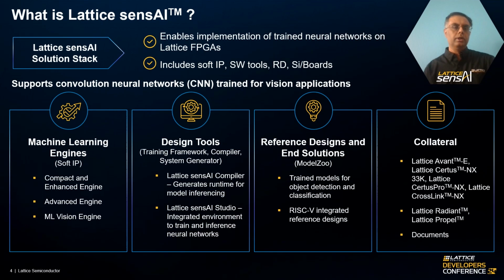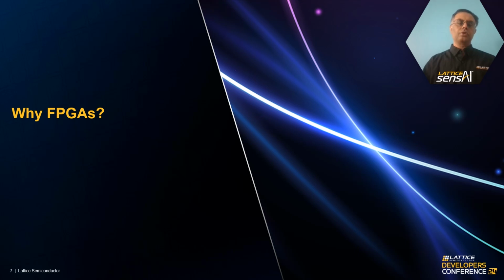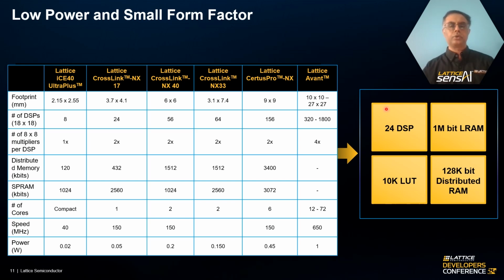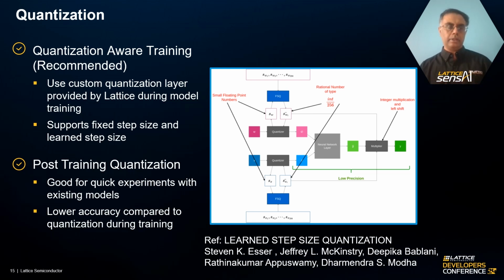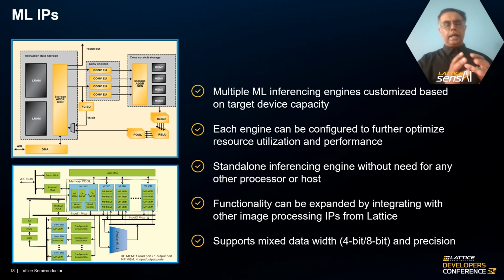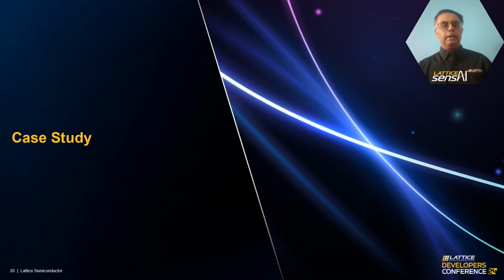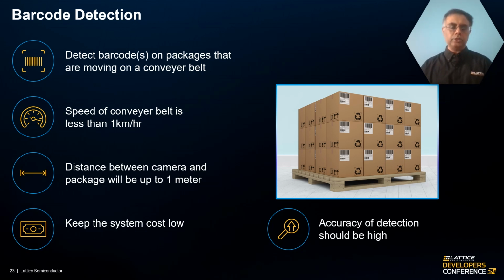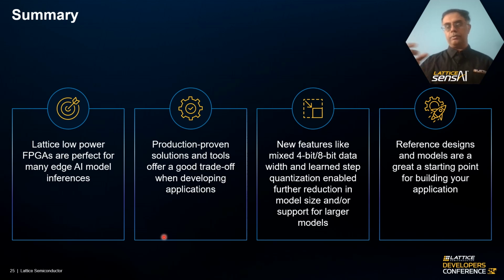LDC24 - Deploying Edge AI Applications with Lattice sensAI™ solution stack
This session provides an overview of the Lattice sensAI™ solution stack for deployment of AI models onto Lattice FPGAs, it gives the latest update to the solution including learned step quantization, mixed precision (4/8-bit) , use of system generator to build SoC on FPGA fabric and improvement to sensAI studio training framework and simulator.